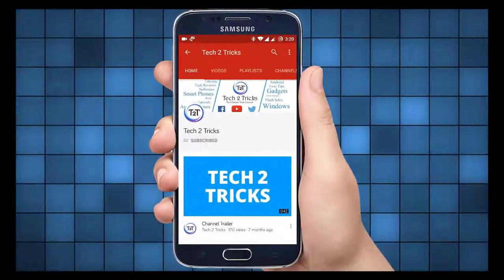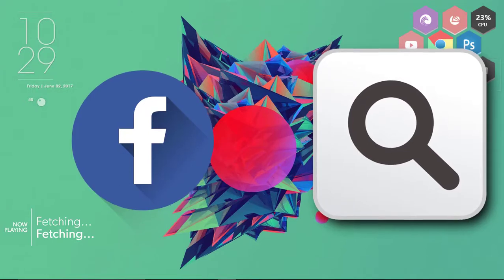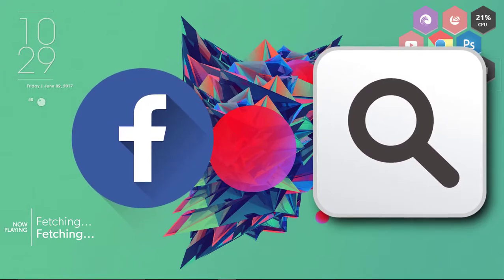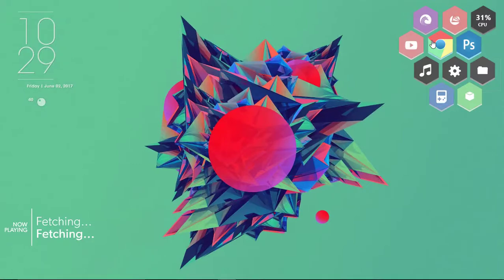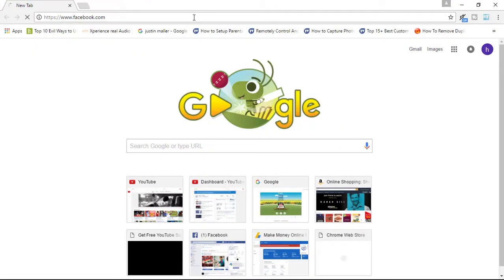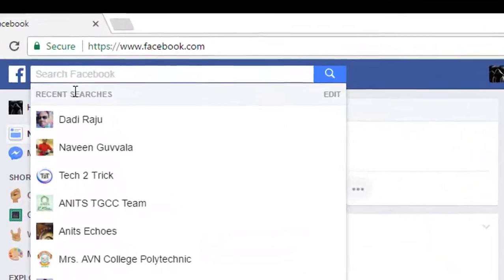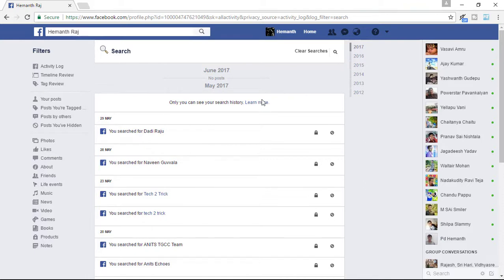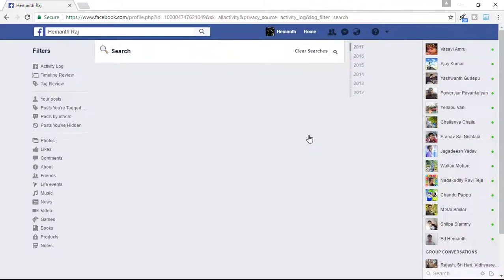How to clear recent searches/History in Facebook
In this video we have described how to clear recent saerches/History in Facebook